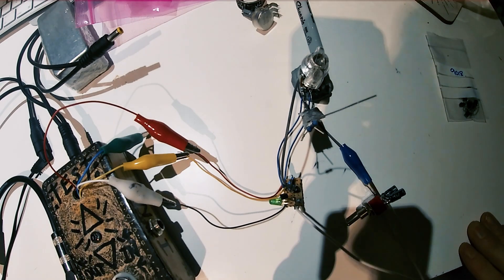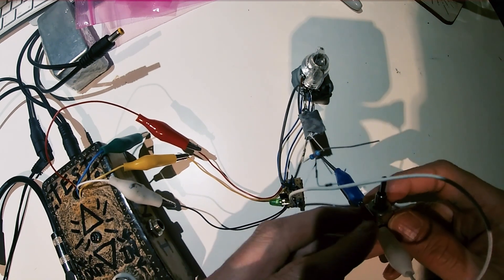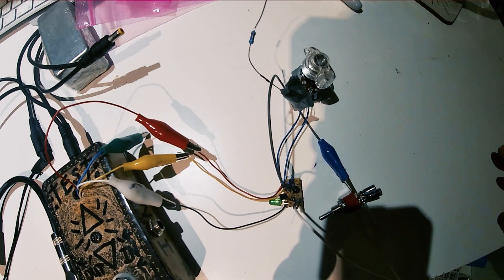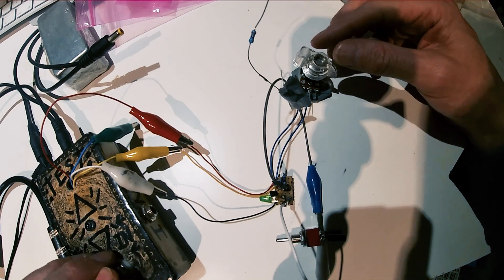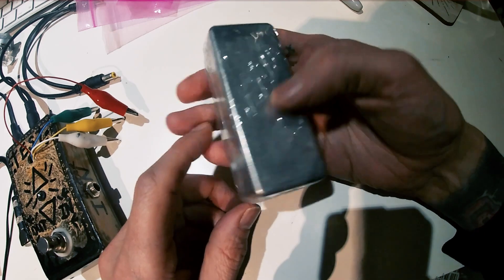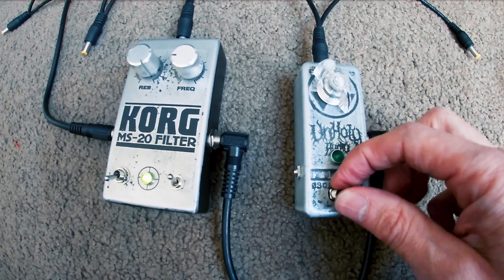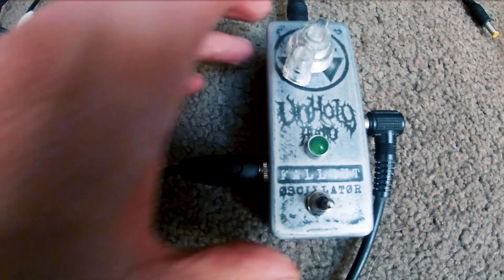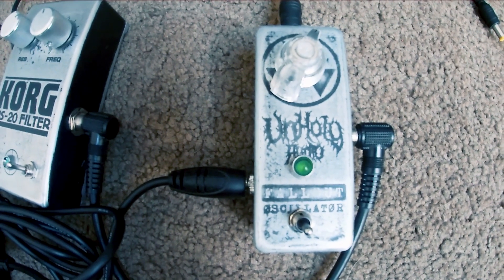DIY Sawtooth Transistor Oscillator.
My take on Look Mum No Computers 'Super Simple Oscillator'.

Trying to make my first product prototype.

UA